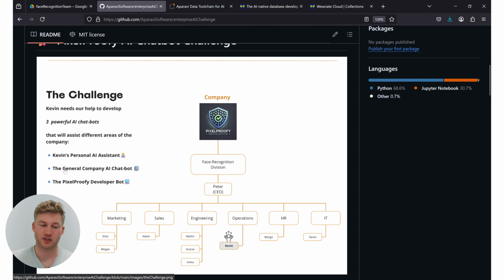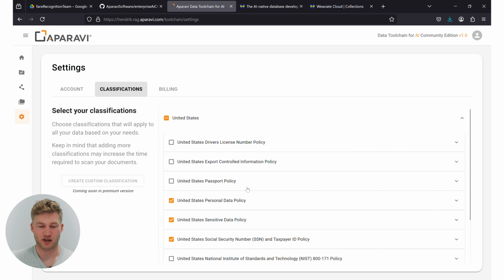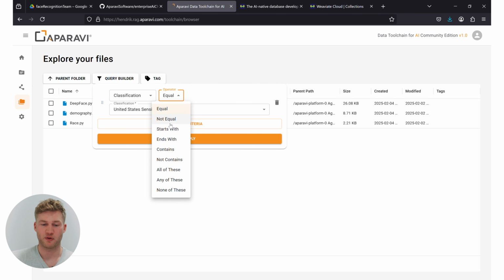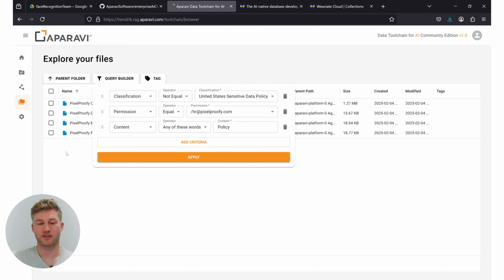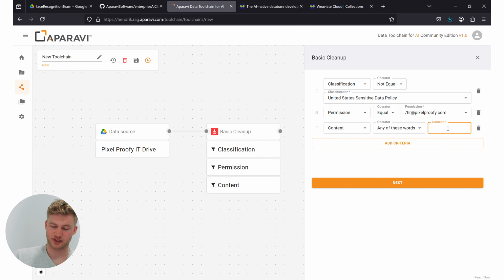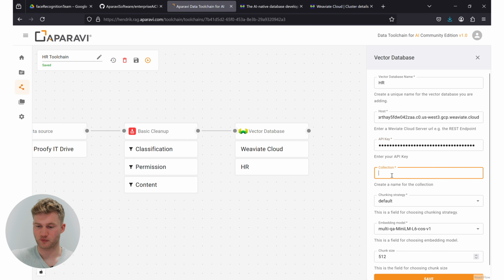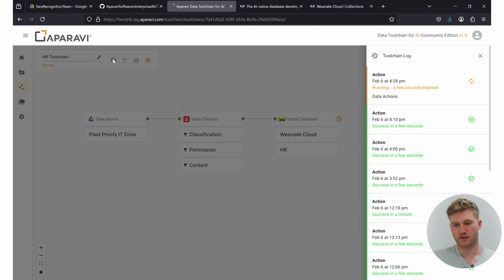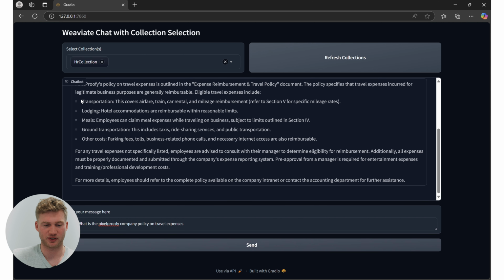AI Chatbot Challenge – Building a General Company AI Chatbot (Part 3)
In this episode, we move beyond personal assistants and develop a company-wide AI chatbot to support employees and operations. We’ll implement natural language processing, context awareness, and enterprise-level integrations to ensure it meets business needs.